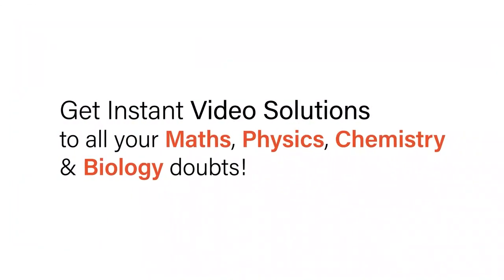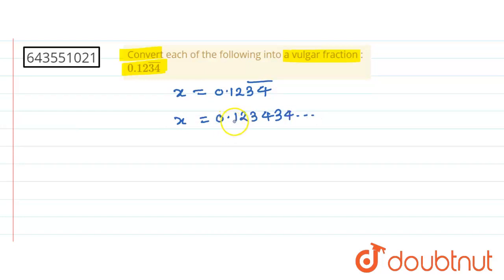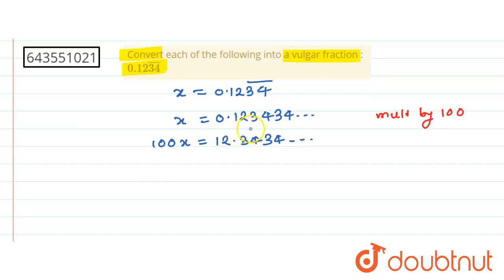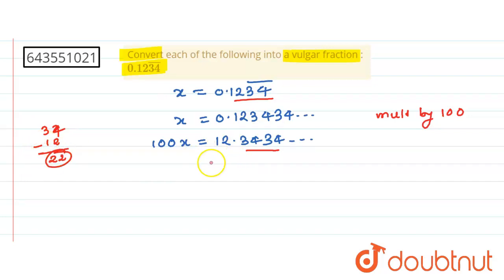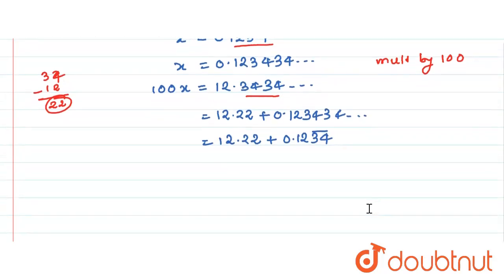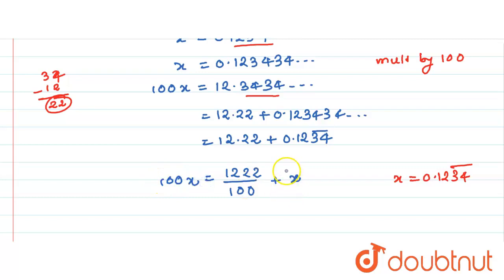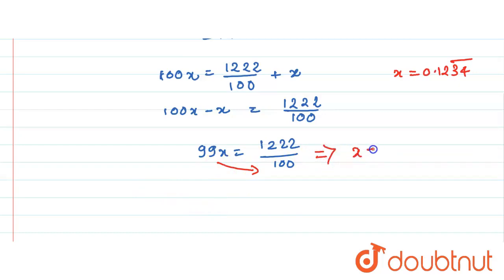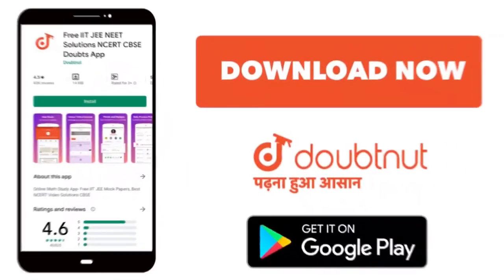Convert each of the following into a vulgar fraction : 0.12bar(34) | 7 | DECIMALS | MATHS | ICS...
Convert each of the following into a vulgar fraction : 0.12bar(34)
Class: 7
Subject: MATHS
Chapter: DECIMALS
Board:ICSE

👉 Have Any Query? Ask Us.